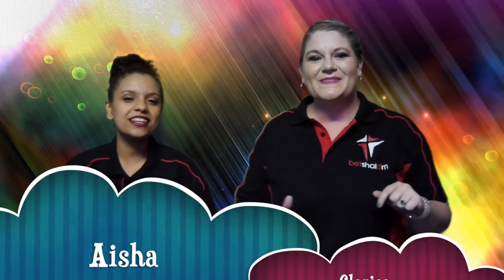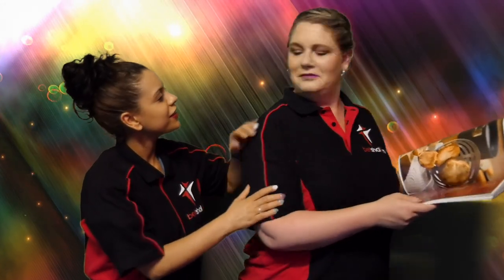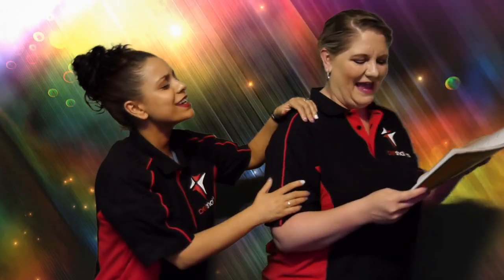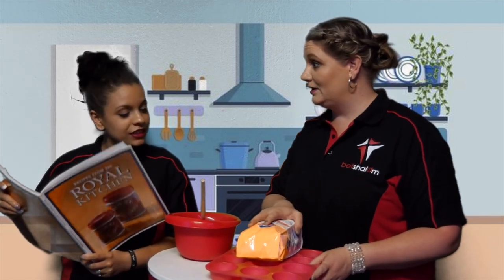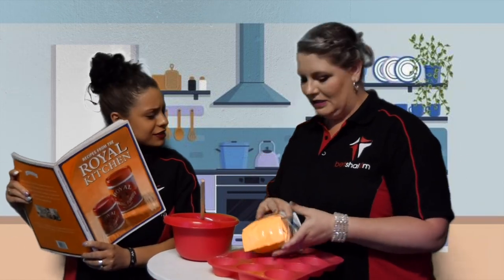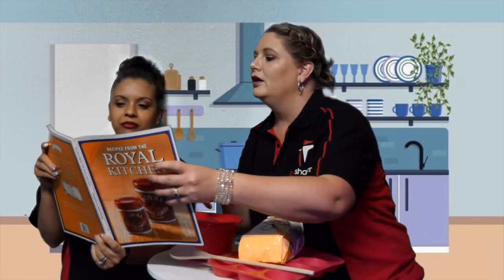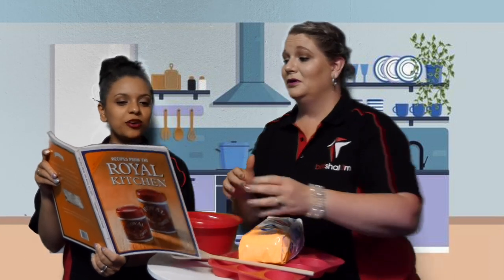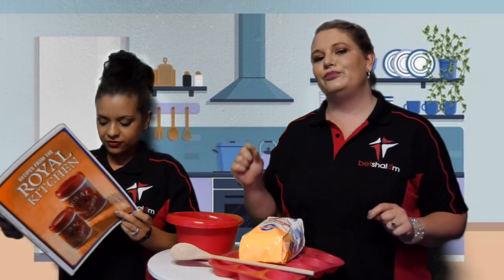The Lord's Prayer // Betshalom Kids // 7 Nov 2021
Used with Permission through our CCLI Copyright License Number 438621 and Streaming License Number 155069.